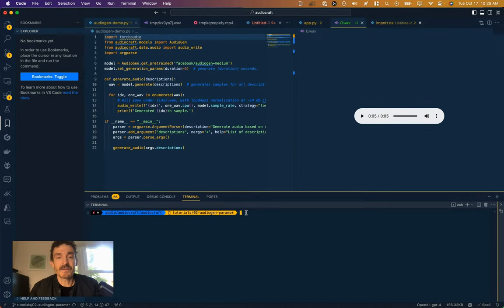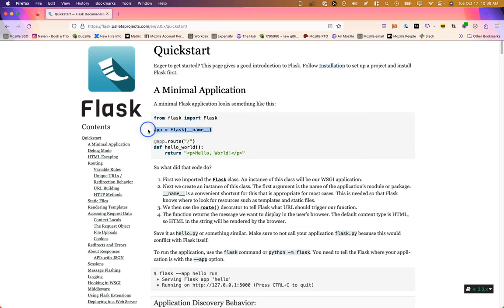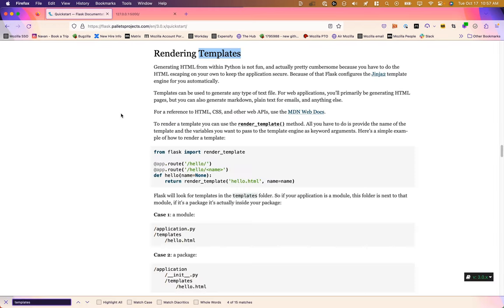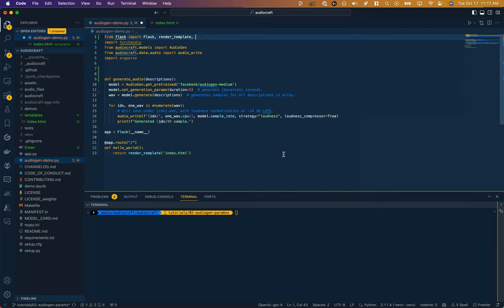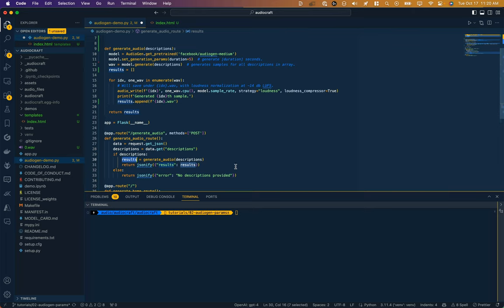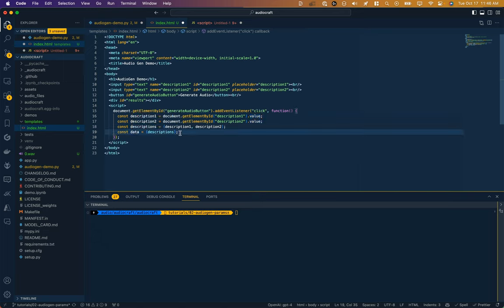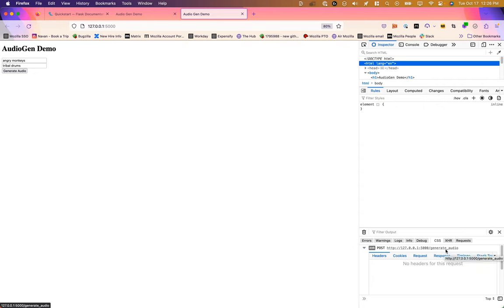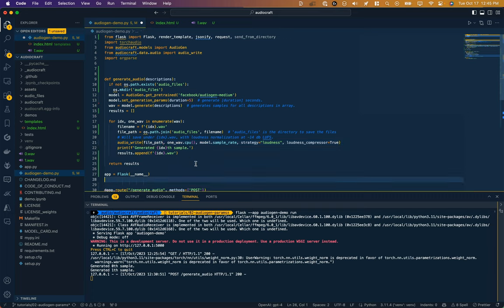Generative AI Audio with Audiocraft 2: Audiogen Frontend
In this continuation of the generative audio with audiocraft series, we'll integrate a front end and backend interface so users can submit descriptions of sound files they want to hear and then download them.

0:00 - overview
2:00 - setting up our backend with Flask
4:55 - routing to an html frontend from Flask
6:45 - setting up our backend to be able to accept data from the front end and return results
9:45 - setting up a form on the front end to pass in audio descriptions to generate
10:45 - writing the front end javascript to submit that data to our backend route, and display the results from the backend.
13:10 - testing our working app
14:55 - configuring the backend to deliver downloadable generated audio files
17:30 - debugging errors
20:45 - wrapup and next steps: implementing a simpler interface with Gradio